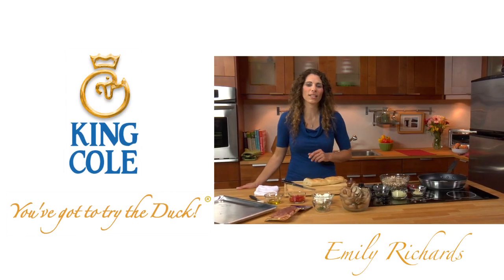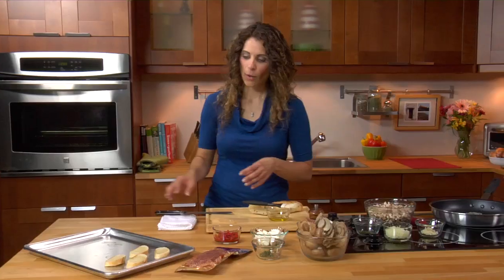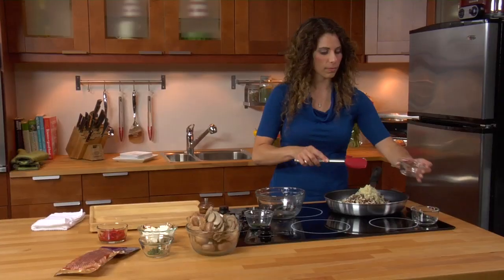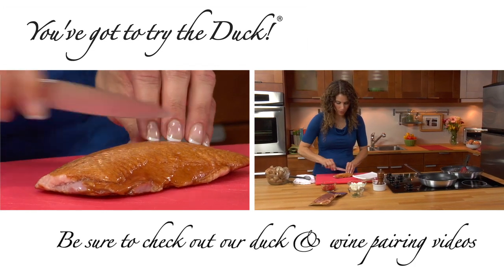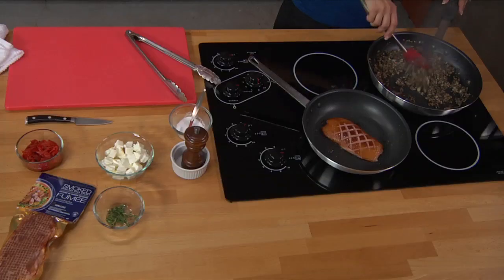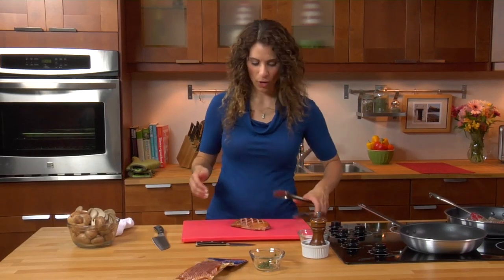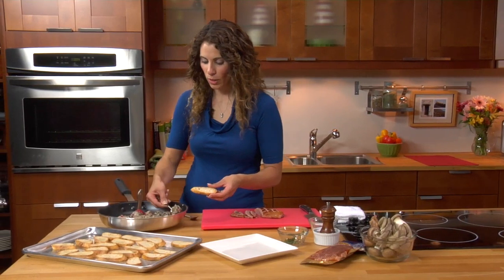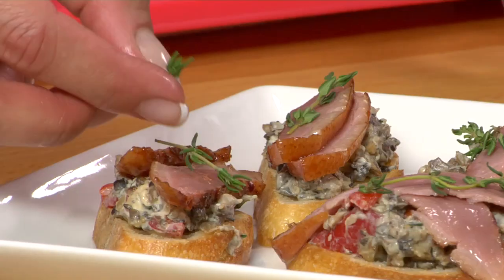King Cole Ducks - Duck and Mushroom Crostini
Using a King Cole Ducks Smoked Duck Breast, learn how to create this crostini crowd pleaser!